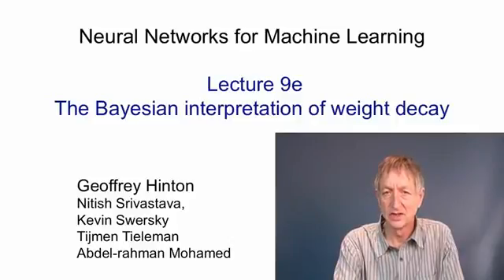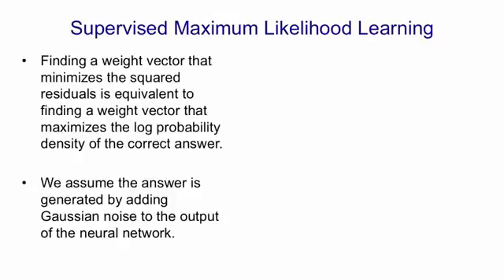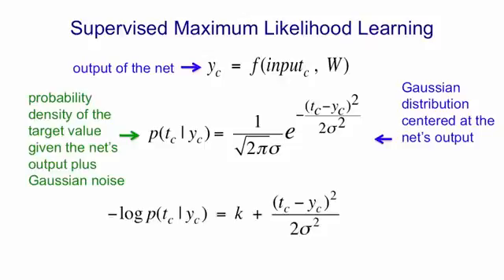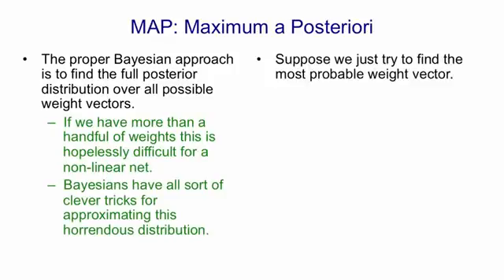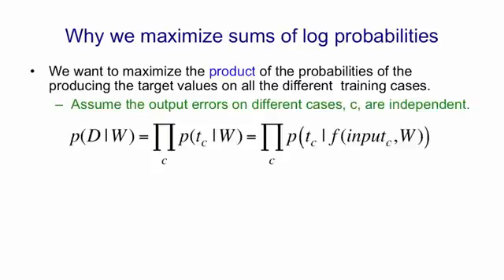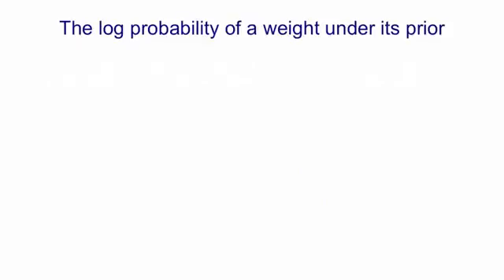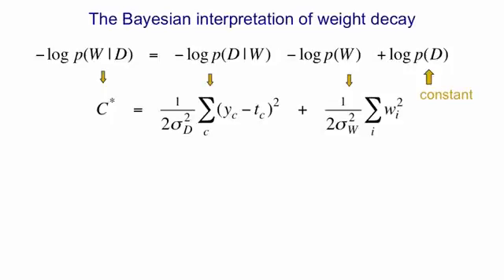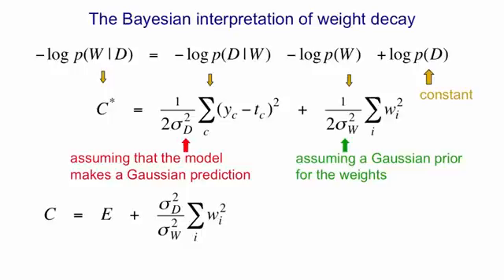Lecture 9E : The Bayesian interpretation of weight decay